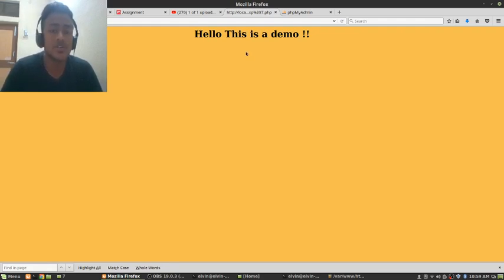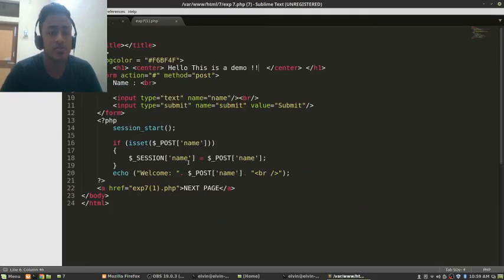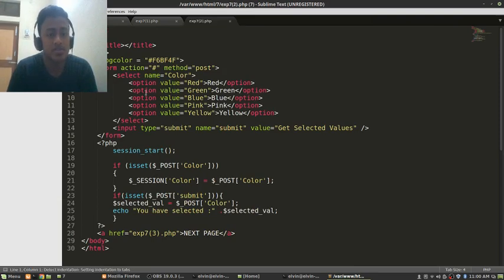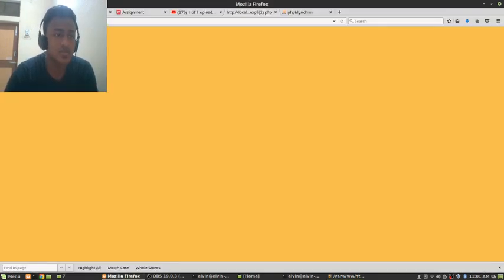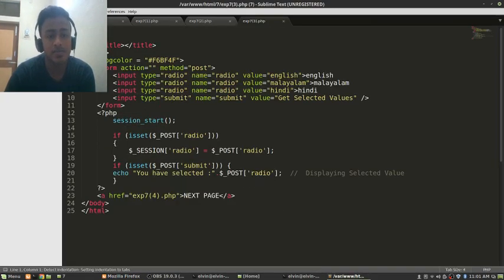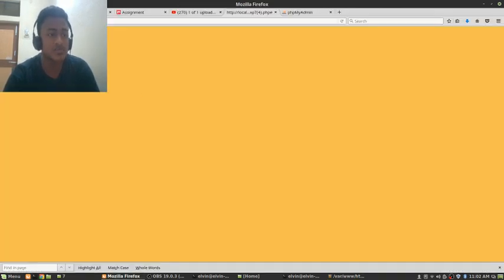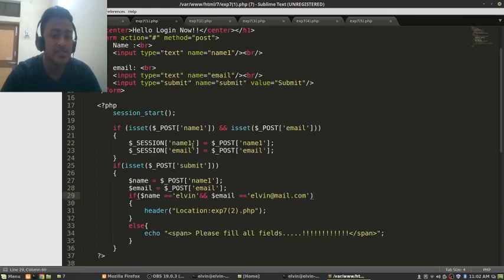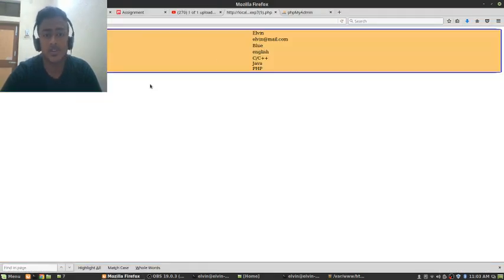Ex7: Php Introduction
Elvin Rejimone
UR15CS202